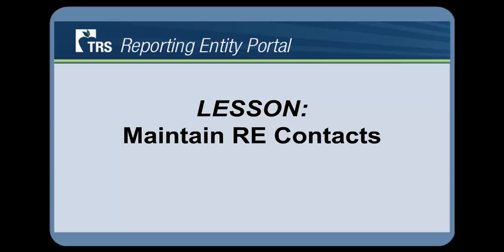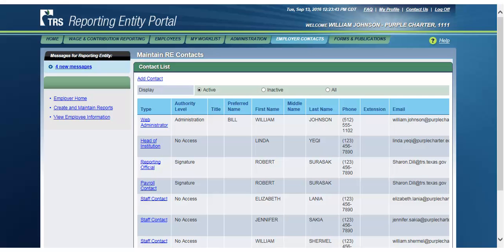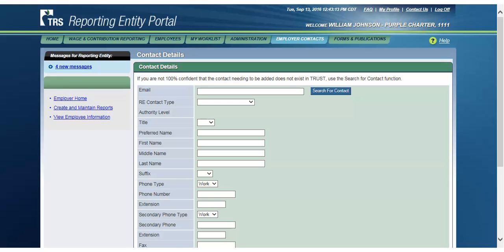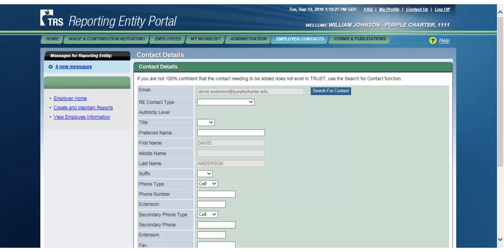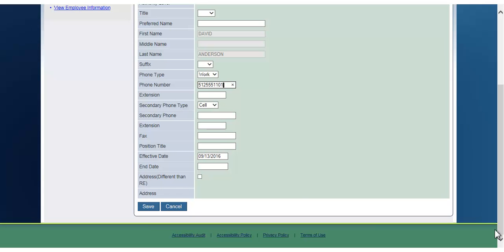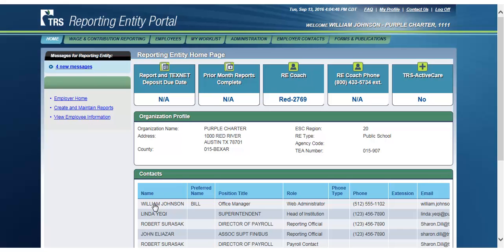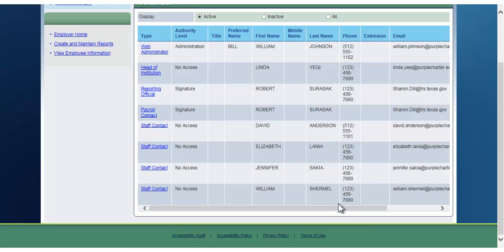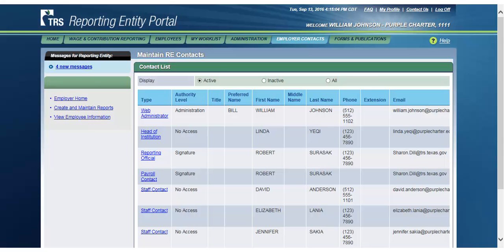3 Maintaining RE Contacts 1B